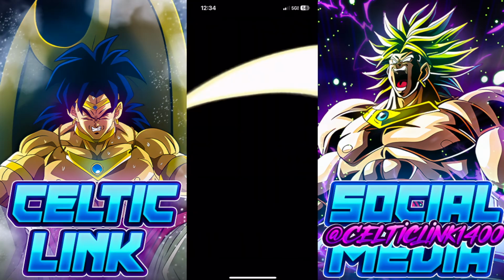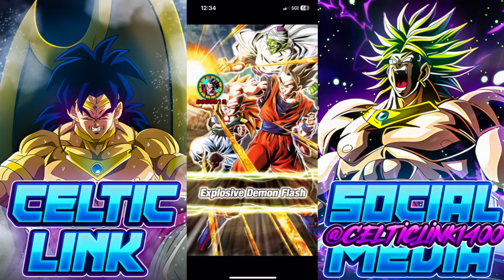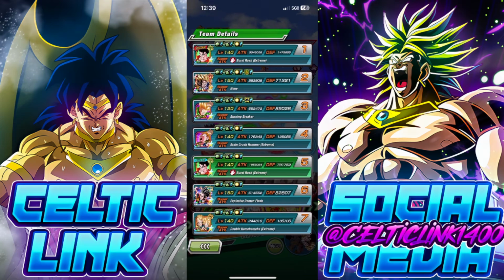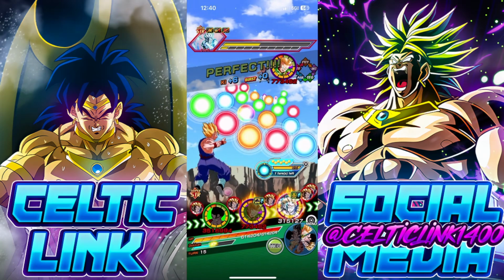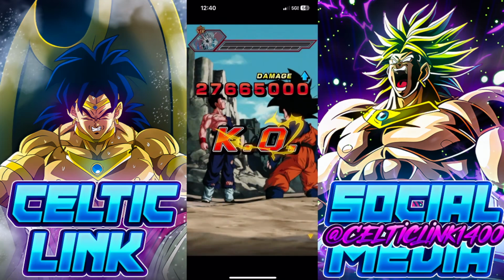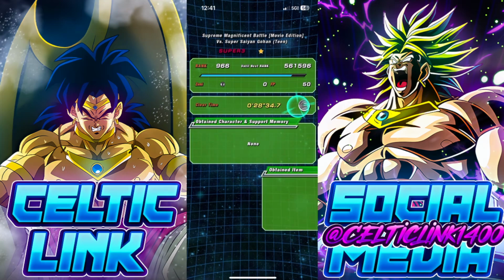HOW TO BEAT SUPREME MAGNIFICENT BATTLE VS SSJ GOHAN HYBRID SAIYANS MISSION! [Dokkan Battle]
In this video we show you how to beat the newest Supreme Magnificent Battle: Z Movies vs the SSJ Gohan and clear the Hybrid Saiyans Mission

MASSIVE DAMAGE!! SUPER EZA STR BROLY MAX LINKS SHOWCASE!